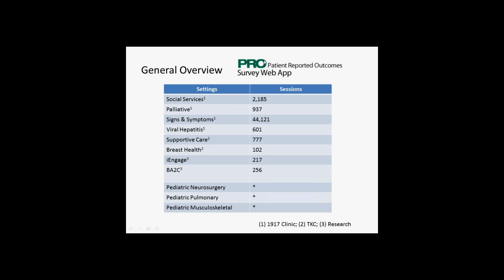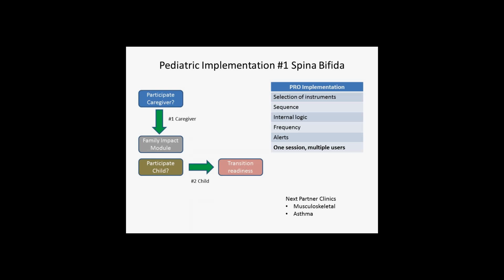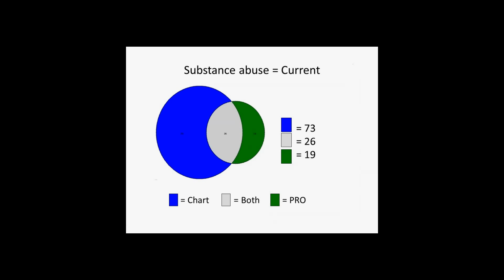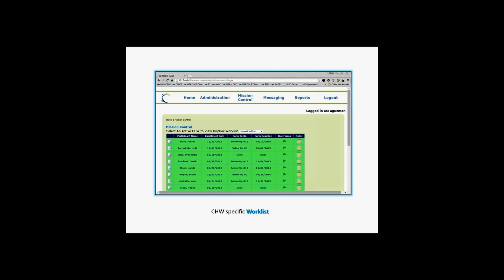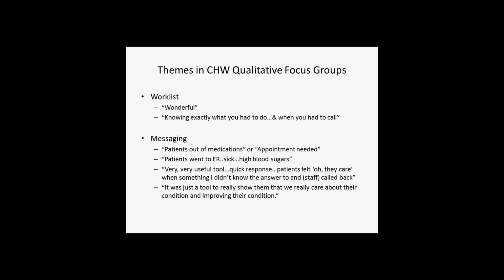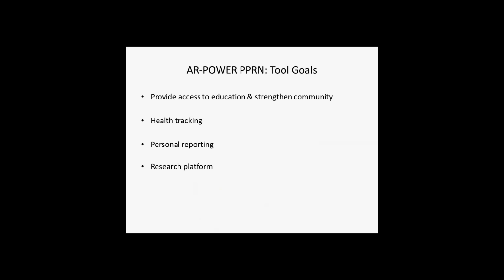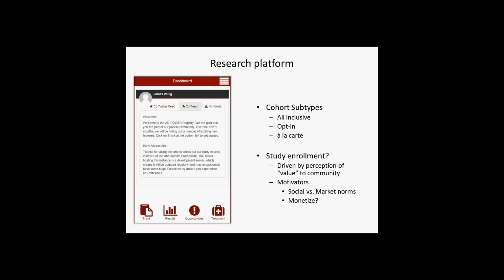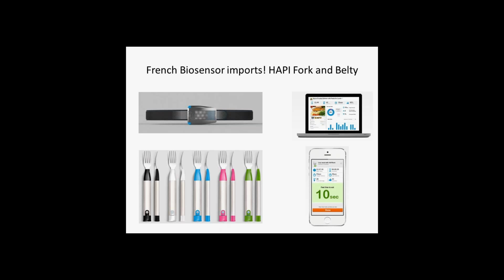PROs: Software & Research - James H. Willig, MD, MSPH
Expanding the innovation area
PRO data capture

Population health, the quantified self and the digital divide
Diabetes Connect
AR-POWER

Gamification of education
Kaizen-ME